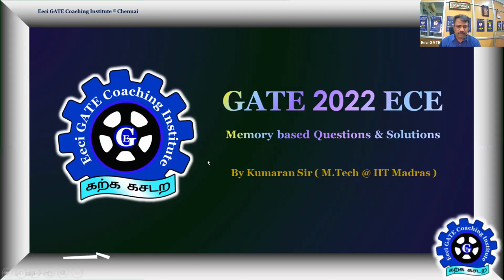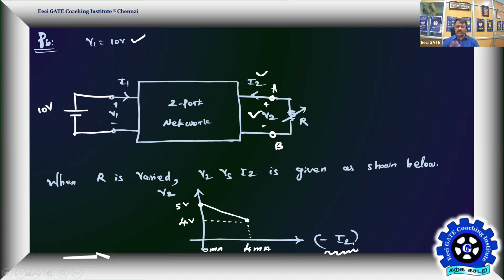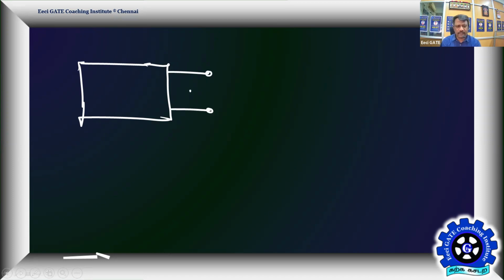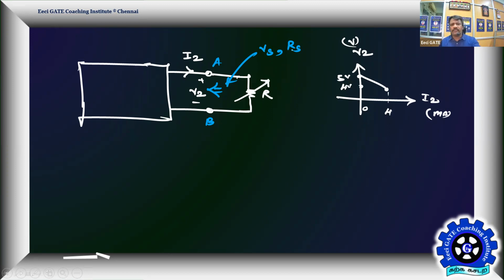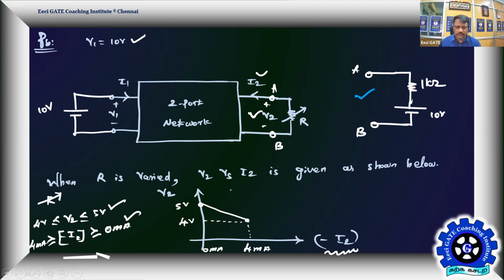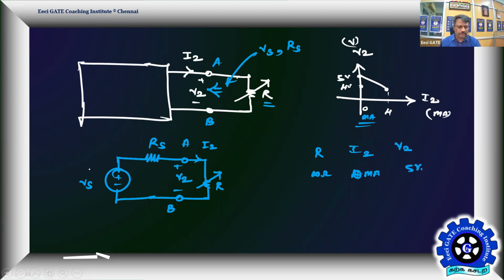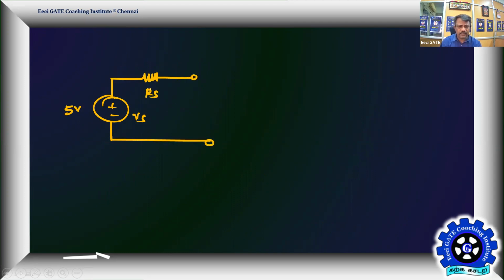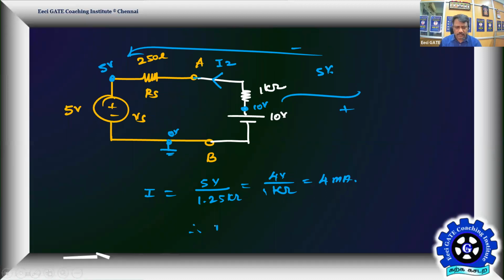Eeci GATE's GATE 2022 ECE Memory Based Questions & Solutions PART 9 by Kumaran Sir